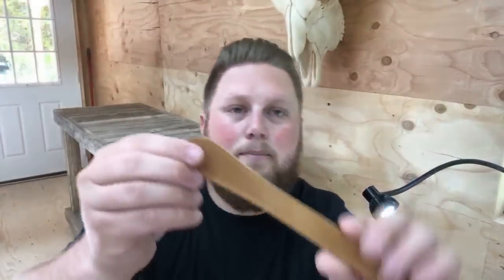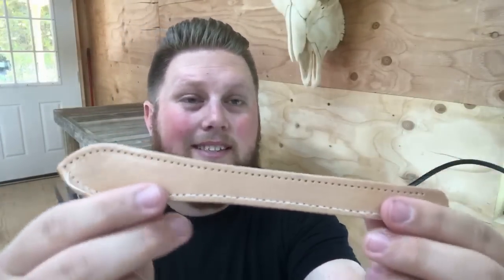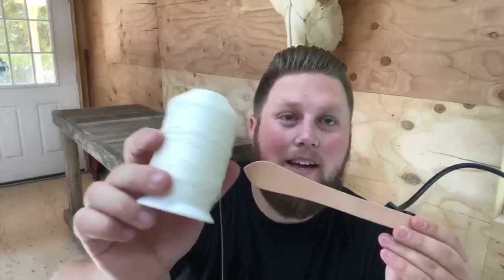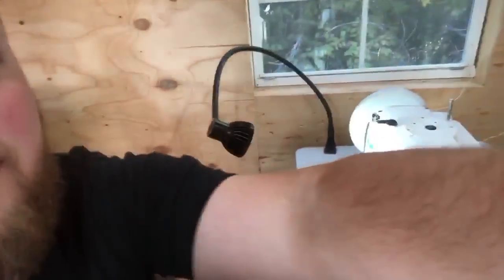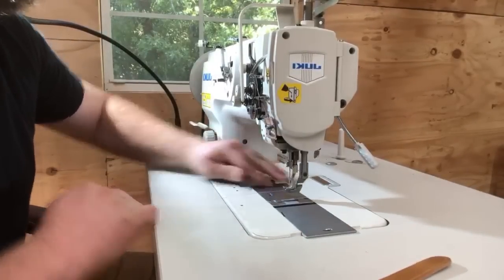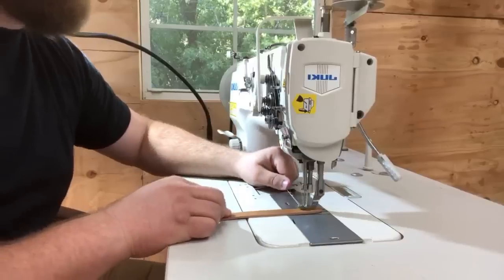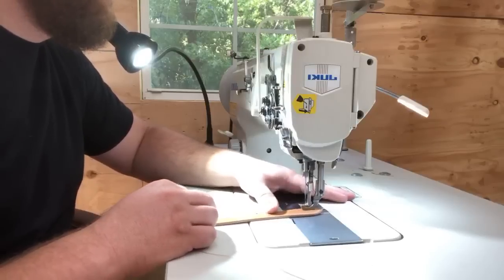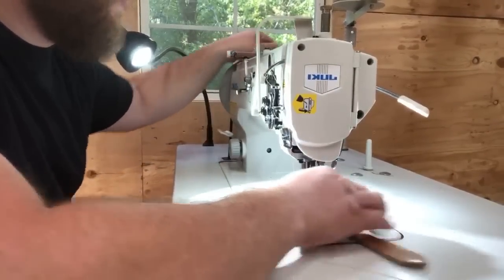Sewing with two different colors of thread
Follow Us @stockandbarrel

Or follow our personal feeds